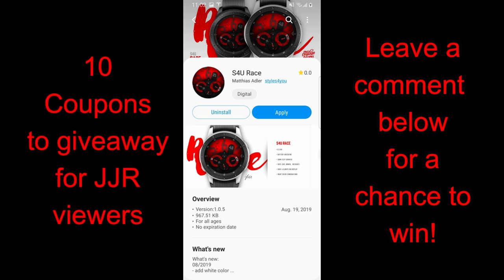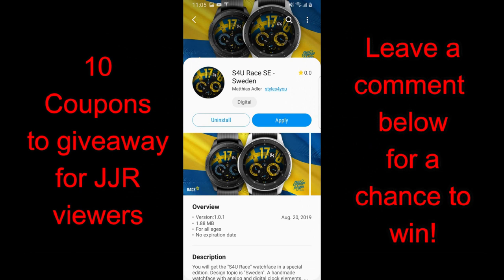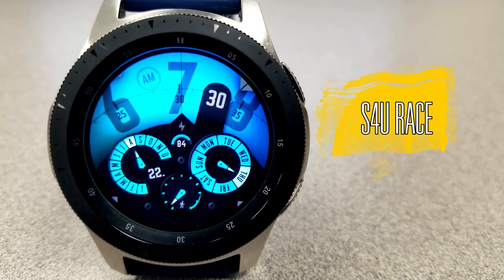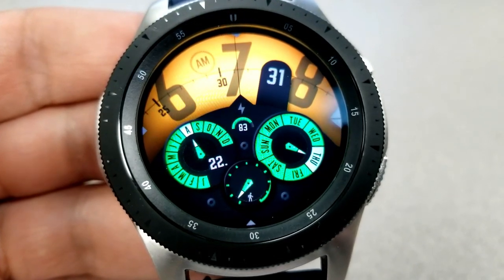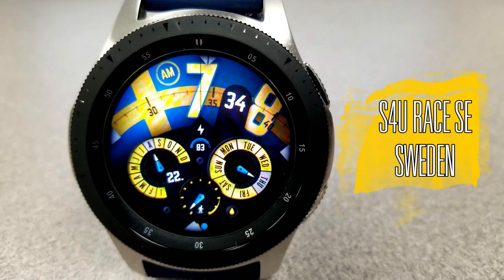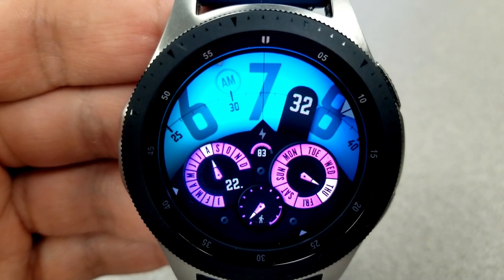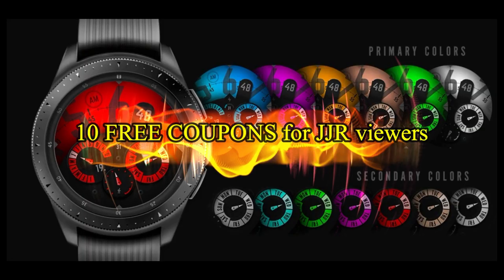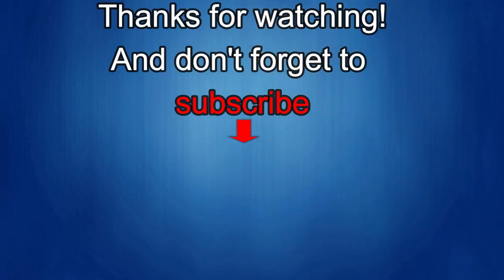Samsung Galaxy Watch/Gear Watch Face by Styles4U - 10 Coupons to Giveaway - Jibber Jab Reviews!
10 coupons will be given away to random and lucky viewers of the channel!  Leave a comment below in order to participate and if you are selected as a winner I will leave a reply to let you know how you can get the code!

Samsung Watchfaces
Smartwatch